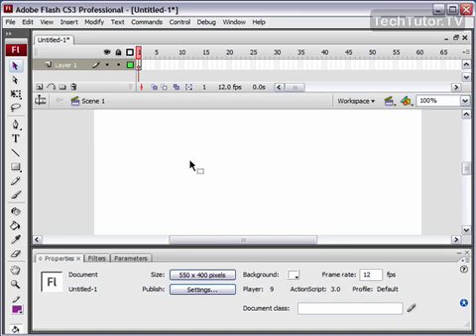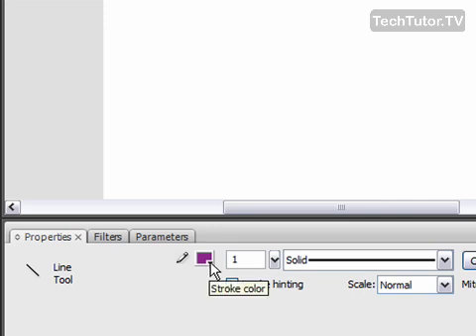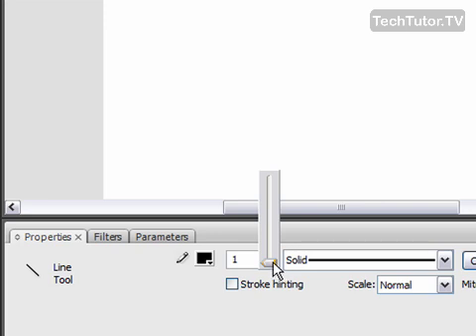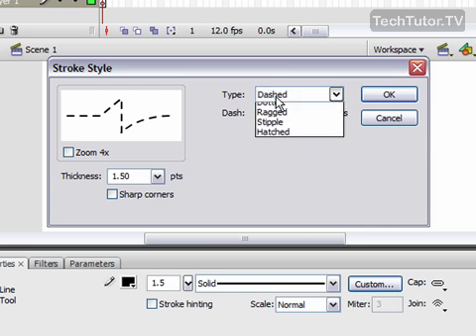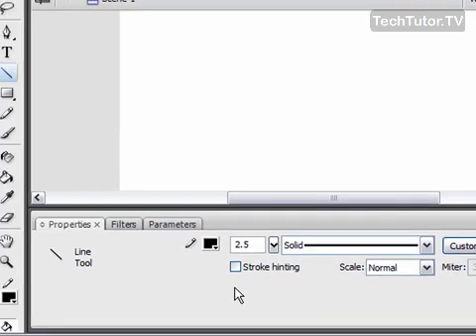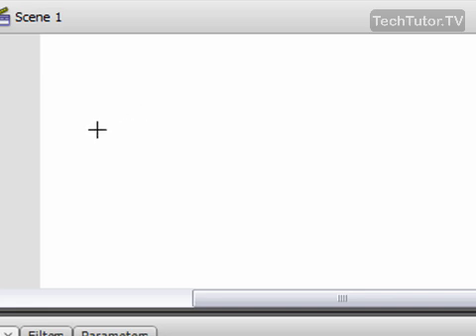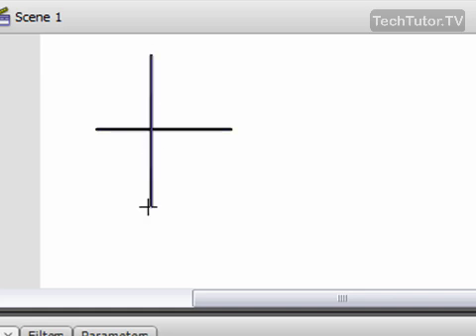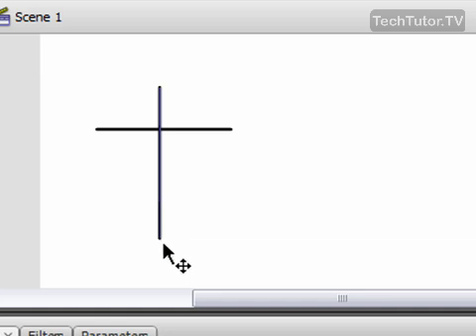Draw With the Line Tool in Flash CS3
See a higher quality video on TechTutor.TV! The line tool can be used to draw lines in Adobe Flash CS3. In this video tutorial, you will learn how to draw with the line tool in Flash CS3. See higher quality tutorials all for FREE